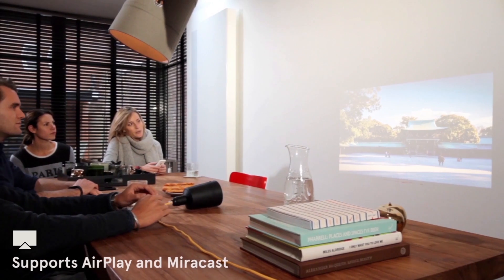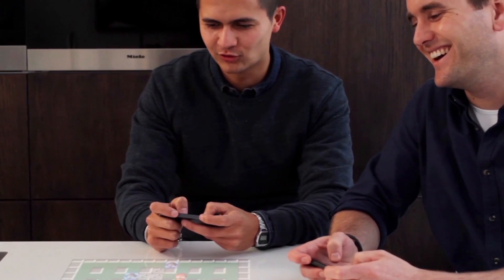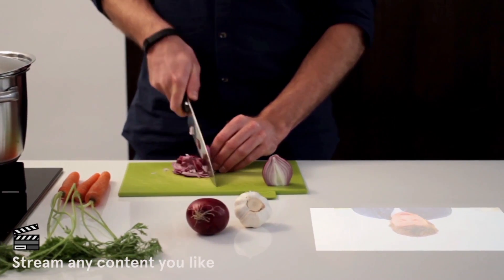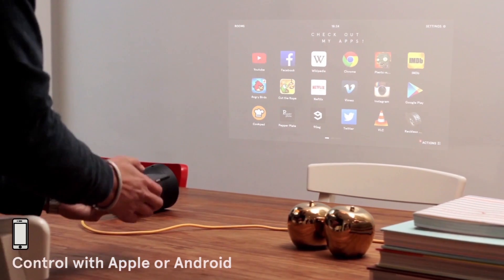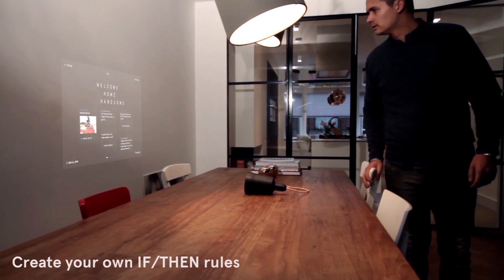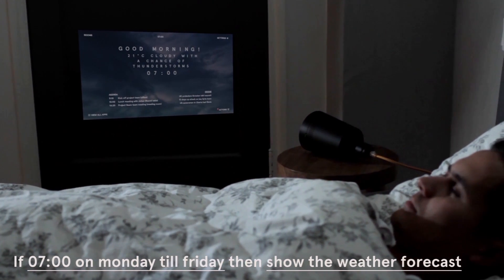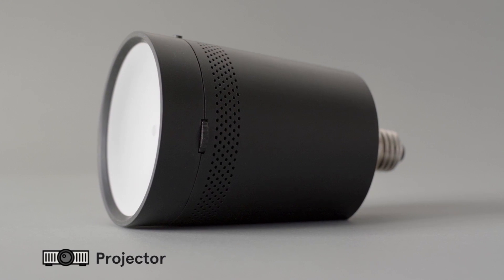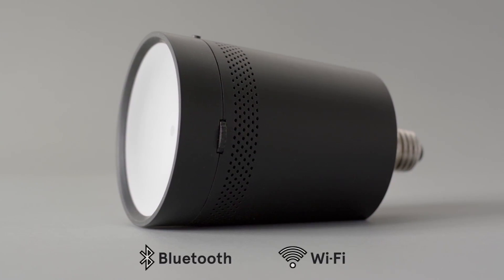Beam. The smart projector that fits in any light socket.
Meet Beam! Beam can turn any flat surface into a big screen. It is a powerful projector equipped with a smart computer, all inside a beautifully designed casing. Beam is easy to set up and control with the Apple or Android app. You can screw it into any light socket or use the included power cable to place it on any flat surface.